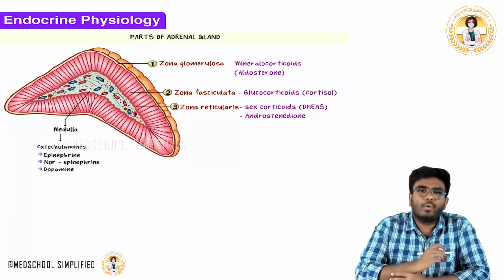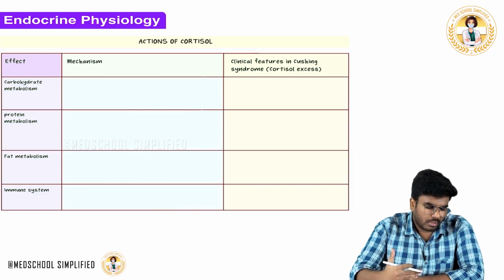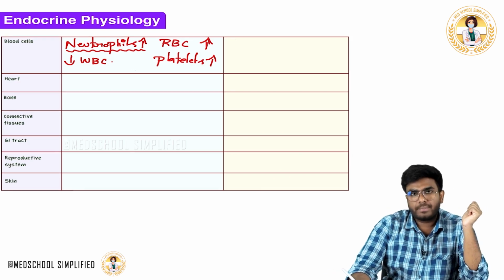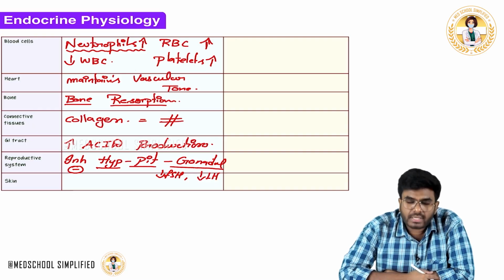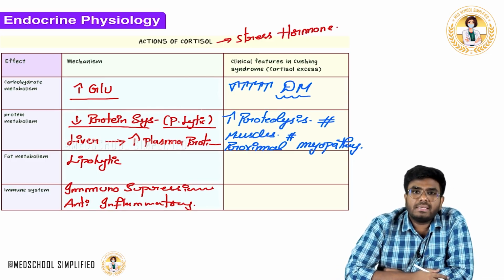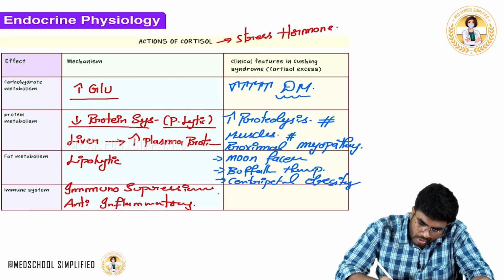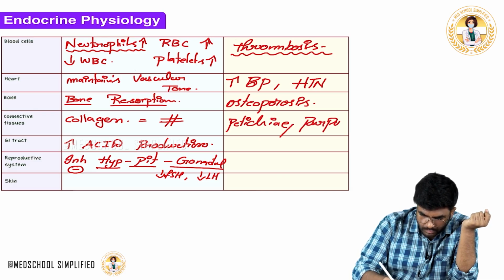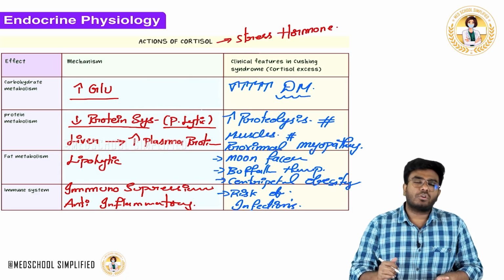9. Adrenal Gland Physiology and Cushing Syndrome | USMLE Step 1 | Endocrine Physiology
Adrenal Gland Physiology and Cushing Syndrome | USMLE Step 1 | Endocrine Physiology

This high-yield lecture on Cortisol and Cushing Syndrome is a must-watch for all USMLE Step 1 aspirants aiming to master the physiology of glucocorticoids and the clinical reasoning behind hypercortisolism. 🧠💉 Cortisol is the major glucocorticoid hormone secreted by the zona fasciculata of the adrenal cortex, and it plays a central role in the stress response, metabolism, immune suppression, and blood pressure regulation. 📈💪🛡️ Understanding how this hormone is synthesized, regulated, and dysregulated in disease is key to tackling board questions involving endocrine feedback loops, hormone assays, and clinical vignettes.

Cortisol secretion is controlled by the hypothalamic-pituitary-adrenal (HPA) axis 🔄. The hypothalamus releases CRH, which stimulates the anterior pituitary to produce ACTH, which in turn stimulates the adrenal cortex to release cortisol. This axis is governed by a negative feedback loop and follows a circadian rhythm, peaking in the early morning 🌞 and declining at night 🌙.

Physiologically, cortisol boosts gluconeogenesis, lipolysis, and proteolysis to elevate blood glucose 🍞, especially during stress. It also suppresses the immune system 🧬 by inhibiting IL-2, eosinophils, and T-cell activity, and it enhances vascular tone by upregulating α1 receptors on vessels 🩸. These effects explain why cortisol excess can lead to hypertension, hyperglycemia, and increased infection risk.

Cushing Syndrome refers to the clinical manifestation of excess cortisol 💥, regardless of the cause. Common signs include central obesity, moon facies 🌕, dorsocervical fat pad (buffalo hump 🐃), abdominal striae 🎯, proximal muscle wasting, easy bruising, and emotional disturbances. Etiologies can be ACTH-dependent or ACTH-independent.

ACTH-dependent causes include:
🔹 Cushing disease – pituitary adenoma producing ACTH
🔹 Ectopic ACTH production – most notably by small cell lung carcinoma

ACTH-independent causes include:
🔸 Adrenal adenoma or carcinoma
🔸 Exogenous steroid use – the most common overall 💊

Diagnosis starts with confirming hypercortisolism using either a low-dose dexamethasone suppression test, 24-hour urinary free cortisol, or late-night salivary cortisol ⏱️. Once confirmed, plasma ACTH levels are measured to determine whether the source is ACTH-driven. A high-dose dexamethasone suppression test helps differentiate Cushing disease (suppressible) from ectopic ACTH production (not suppressible). Imaging studies such as MRI of the pituitary or CT of the adrenals are used for localization. 🧠🩻

This USMLE Step 1–focused lecture integrates hormonal regulation, clinical features, diagnostic steps, and feedback loops to build a strong conceptual foundation in endocrine physiology and pathology — helping you solve even the trickiest NBME-style questions with confidence. 🎯📚